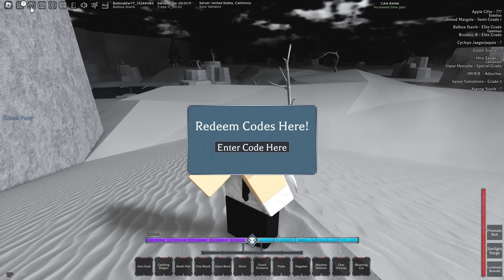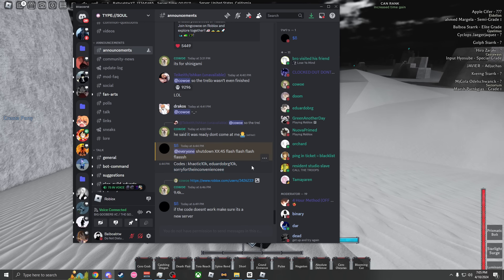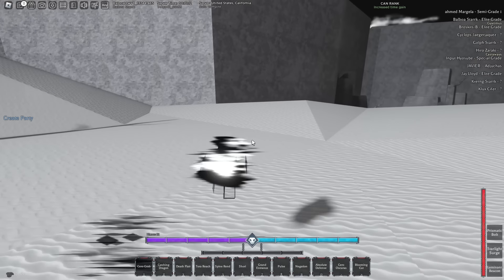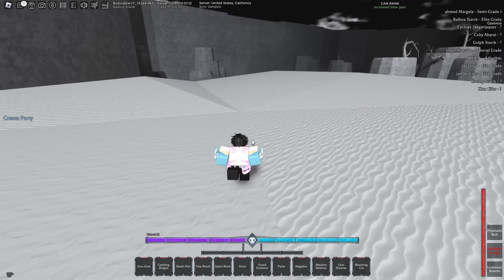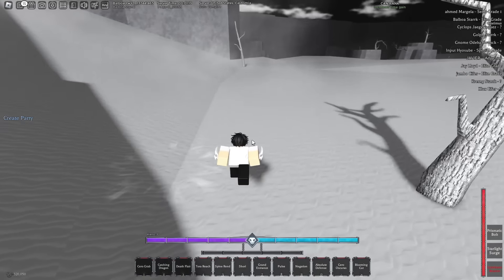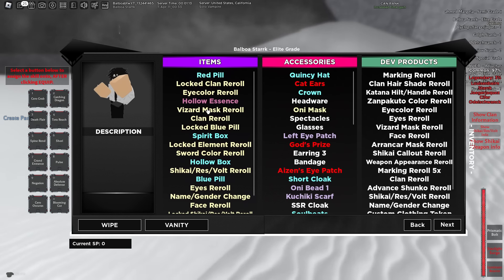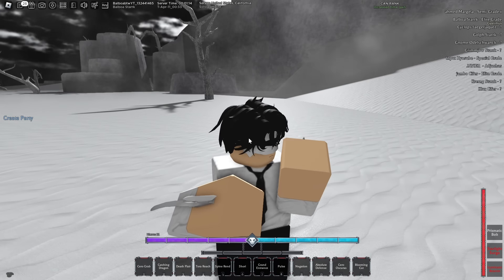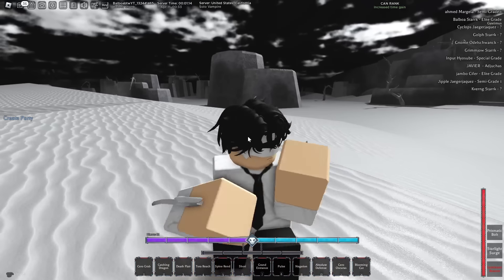[Type Soul] NEW CODES + SECRET UPDATE??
- - RANDOM TAGS - -